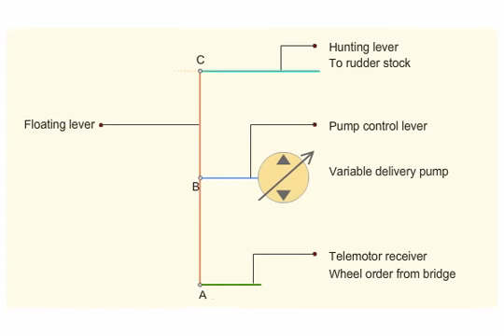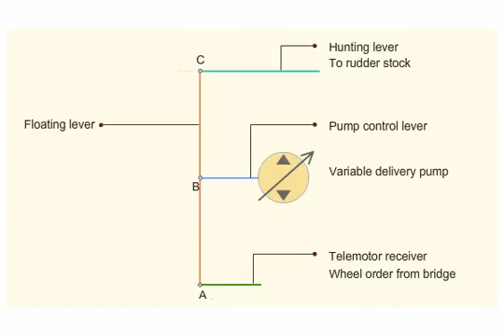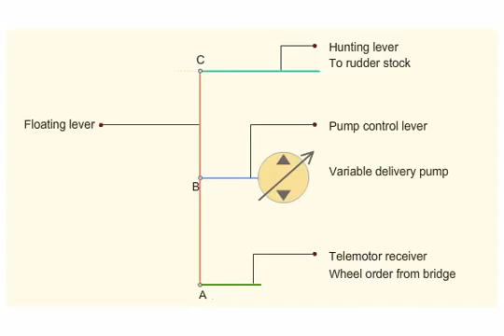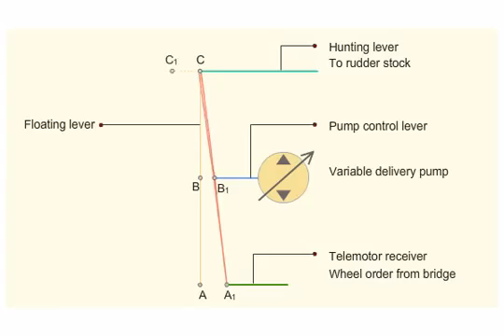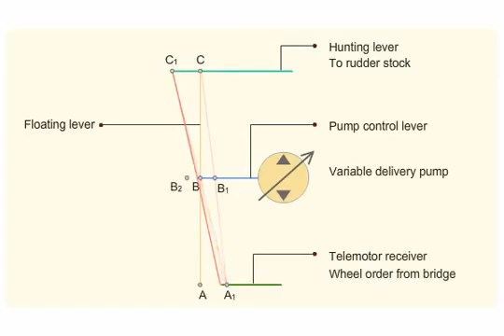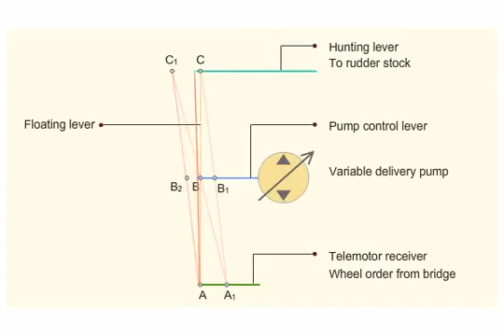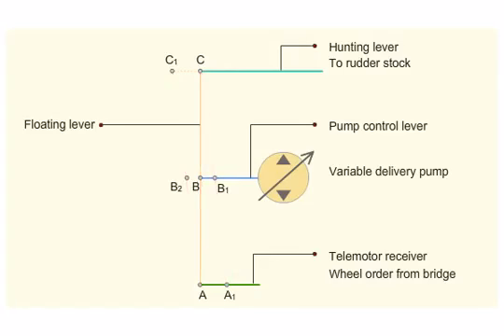Hunting Gear Mechanism